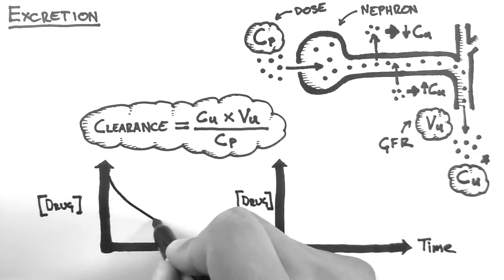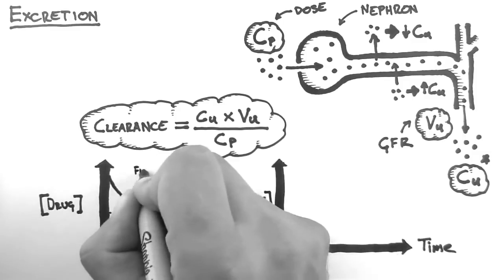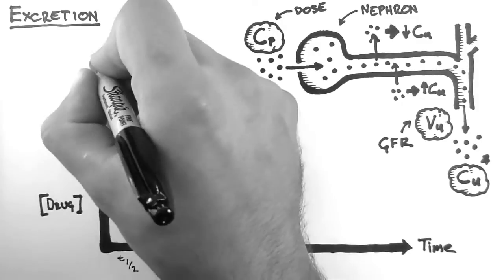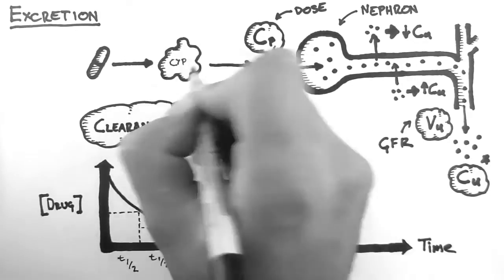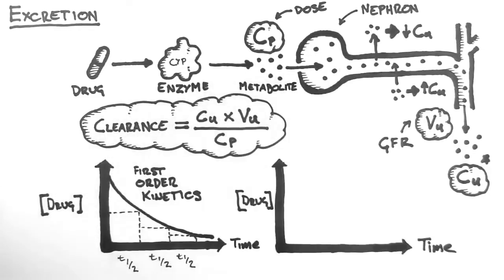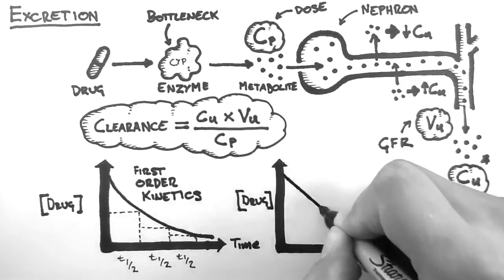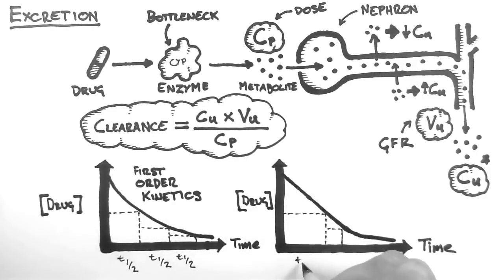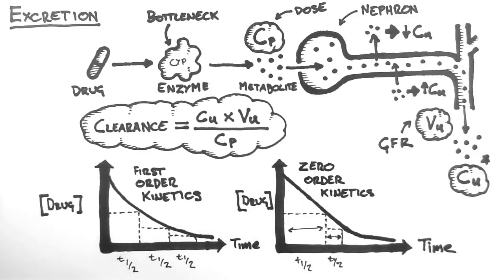Excerpted Pharmacokinetics 5 Zero & First Order Elimination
This is a cut of the original video showing first and zero order elimination only ...
- This tutorial is the fifth in the Pharmacokinetics series. T This tutorial discusses how drugs are removed from the body. This tutorial explains how to calculate drug clearance and also describes the differences between first and zero order kinetics. For more entirely FREE tutorials and the accompanying PDFs